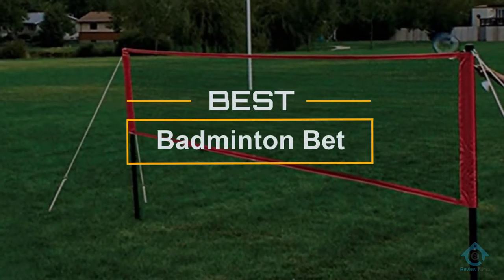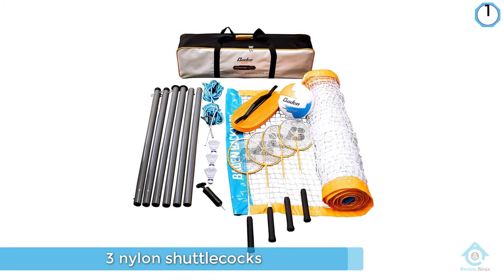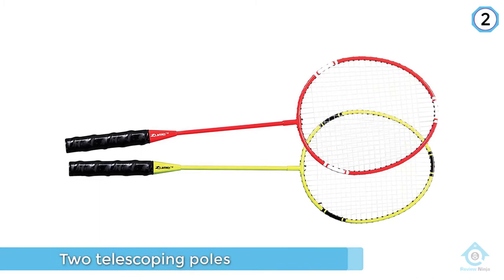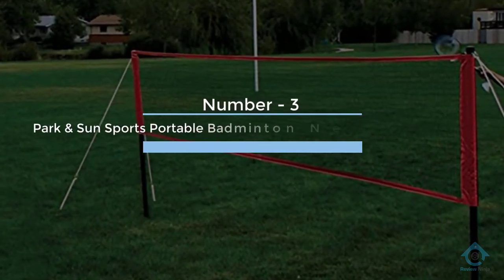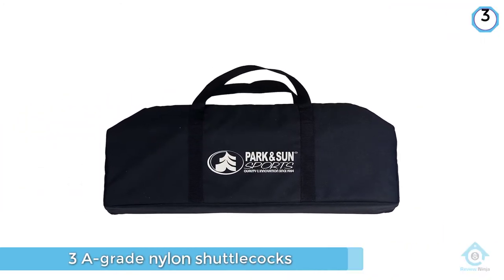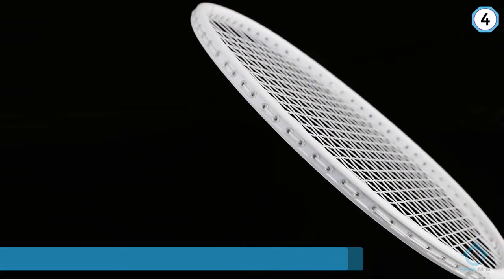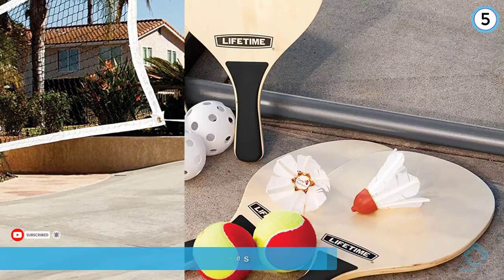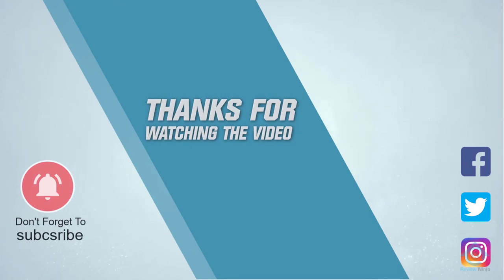Top 5 Best Badminton Set Review In 2022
Best Badminton Set featured in this video:
0:18 NO.1. Baden Champions Volleyball Badminton Combo Set
1:15 NO.2. Zume Games Portable Badminton Set with Freestanding Base
2:15 NO.3. Park & Sun Sports Portable Indoor/Outdoor Badminton Net System with Carrying Bag
3:15 NO.4. Senston Badminton Rackets 4 Pack, Badminton Set Including 2
4:03 NO.5. Lifetime 90421 Pickleball, Badminton, & Quickstart Tennis Net Set

What Is badminton?
Badminton is a racquet sport played utilizing racquets to hit a shuttlecock over a net. In spite of the fact that it might be played with bigger groups, the most widely recognized types of the game are "singles" (with one player for every side) and "duplicates" (with two players for each side). Badminton is frequently played as an easygoing open-air action in a yard or on a seashore; formal games are played on a rectangular indoor court. Focuses are scored by hitting the shuttlecock with the racquet and landing it inside the rival side's portion of the court.

Each side may just strike the shuttlecock once before it disregards the net. The play closes once the shuttlecock has struck the floor or if an issue has been called by the umpire, administration judge, or (in their nonattendance) the contradicting side.

The shuttlecock is a feathered or (in casual matches) plastic shot which flies uniquely in contrast to the balls utilized in numerous different games. Specifically, the quills make a lot higher drag, making the shuttlecock decelerate all the more quickly. Shuttlecocks likewise have a high maximum velocity contrasted with the balls in other racquet sports. The trip of the shuttlecock gives the game its particular nature.

The game created in British India from the previous round of battledore and shuttlecock. European play came to be commanded by Denmark yet the game has gotten extremely well known in Asia, with late rivalries ruled by China. Since 1992, badminton has been a Summer Olympic game with four occasions: men's singles, ladies' singles, men's copies, and ladies' doubles, with blended pairs, included four years after the fact. At significant levels of play, the game requests magnificent wellness: players require oxygen-consuming endurance, readiness, quality, speed, and accuracy. It is additionally a specialized game, requiring great engine coordination and the improvement of modern racquet developments.

What is the best badminton set?
It is certainly a challenge to find the top badminton set, can be worthy of your money. It may be easier when you have a reliable source like our channel. Because the Review Ninja team gives their Maximum effort to find the best products for you. You can be sure that your buying decision will be it's best.